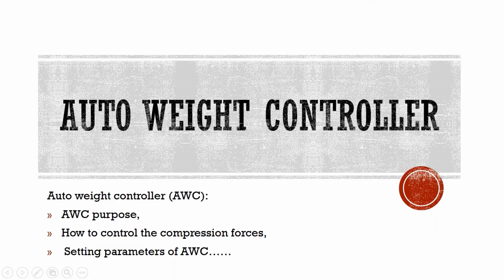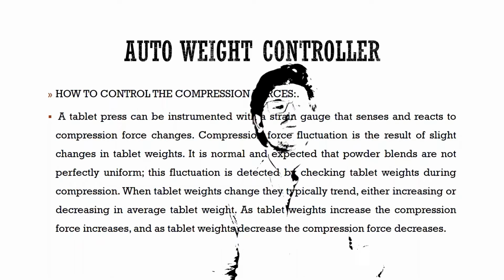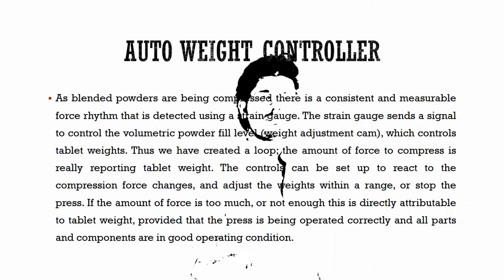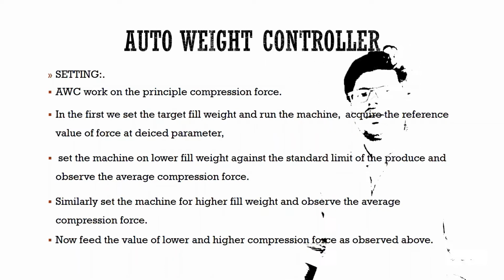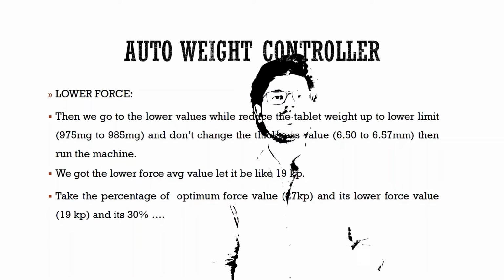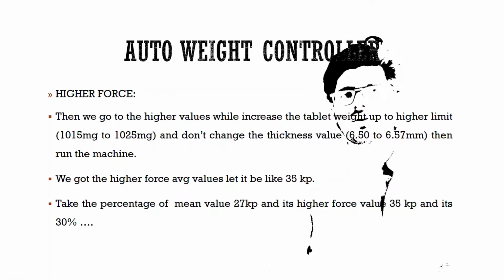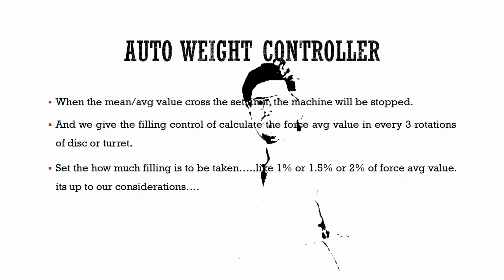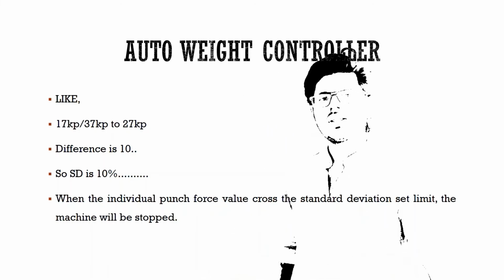A.W.C setting in tablet compression machine.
auto weight controller, machine settings, standard deviation.